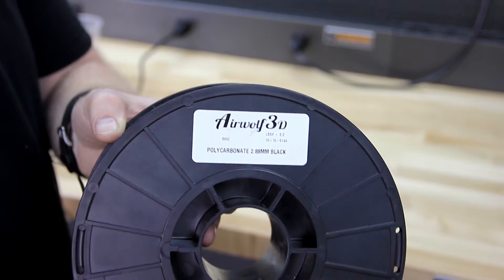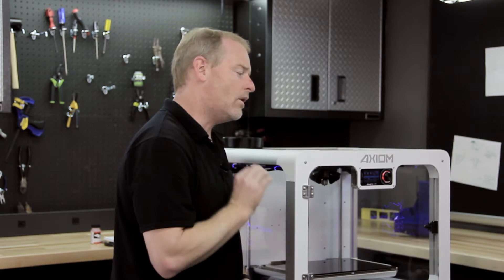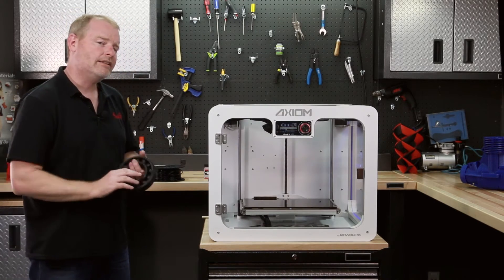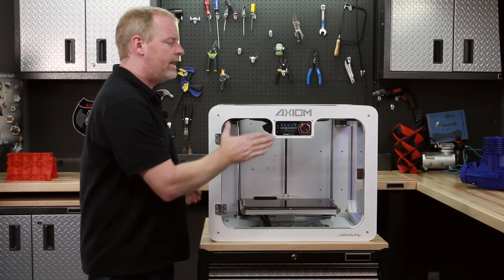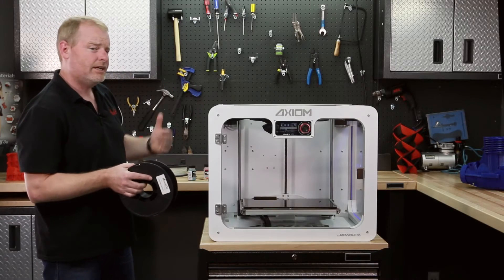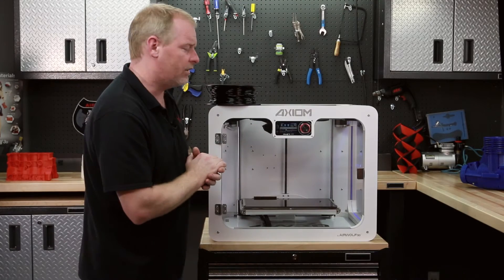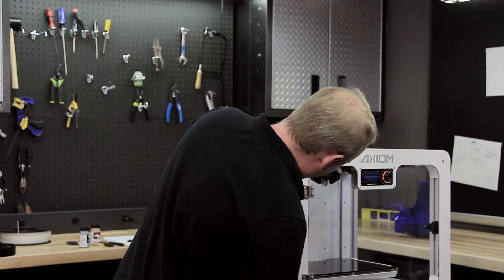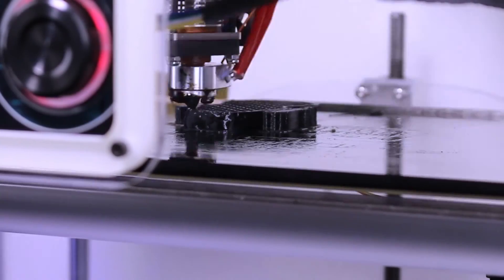Erick Wolf Talks About the Axiom and 3D Printing with Polycarbonate.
An inside look at the all-new AXIOM 3D printer with Erick Wolf, CEO & Founder of Airwolf 3D.
Erick gives you a full rundown of the incredible features of this groundbreaking new 3D printer from Airwolf 3D. Learn about the AXIOM's features such as auto-leveling, multi-material printing, and much more.